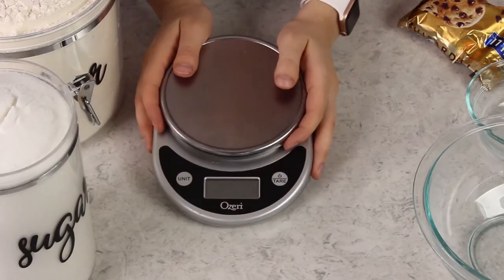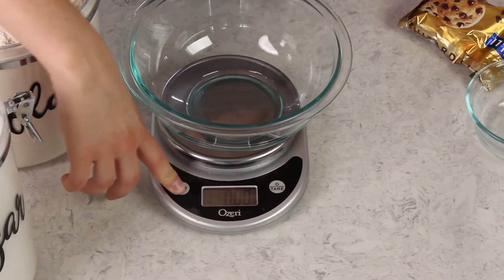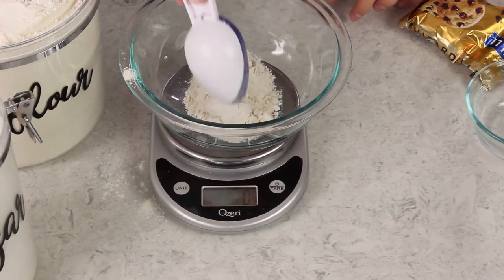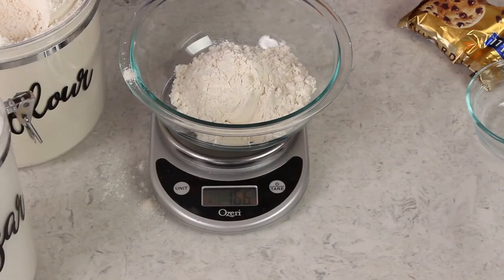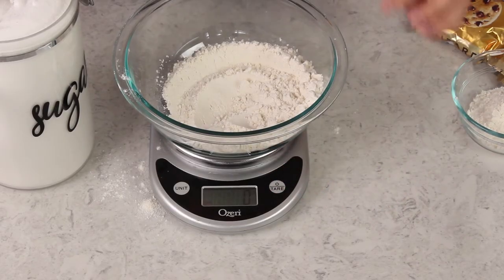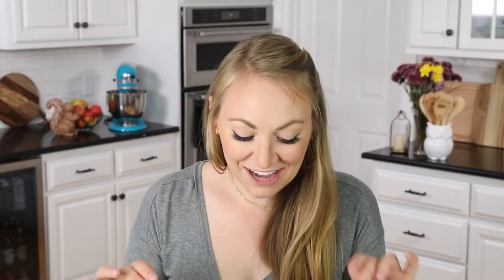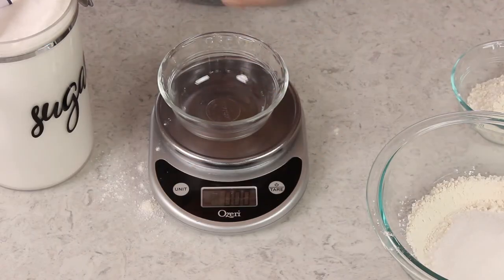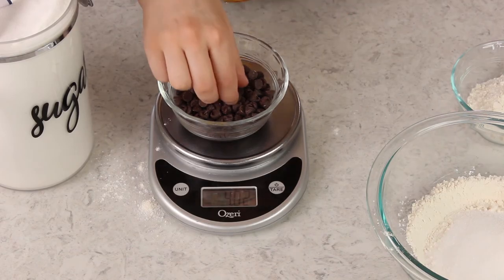Kitchen Scale Tutorial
Level up your baking game! Learn how to use a kitchen scale to precisely measure all your ingredients for foolproof results every time!

Instructions
00:00 Introduction
00:43 Turn kitchen scale on and toggle to the unit of measure that you intend to use (grams, oz, etc.).
00:52 Place a mixing bowl on the scale and hit the tare button so that the display reads "0".
01:28 Weigh your ingredient into the mixing bowl. Tare the scale each time before measuring your next ingredient.